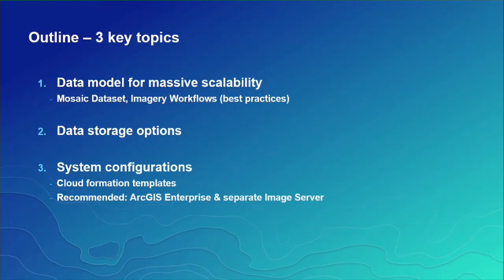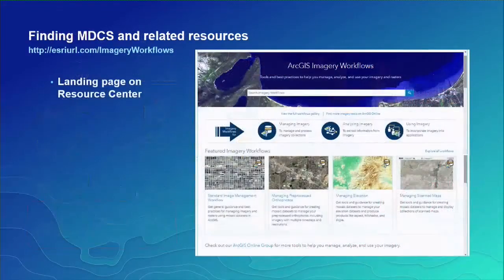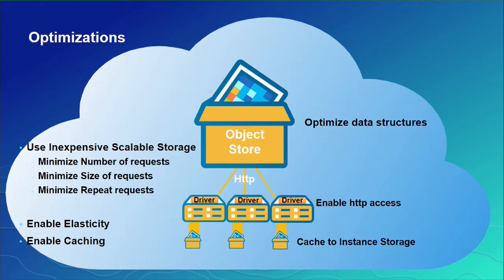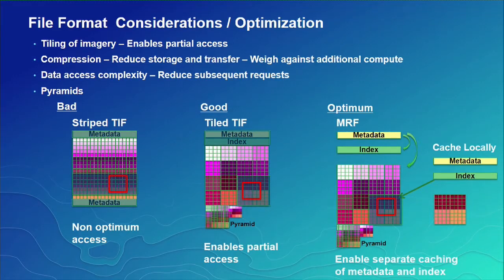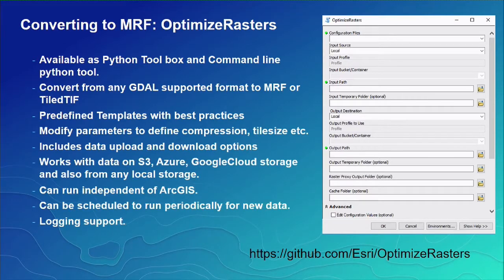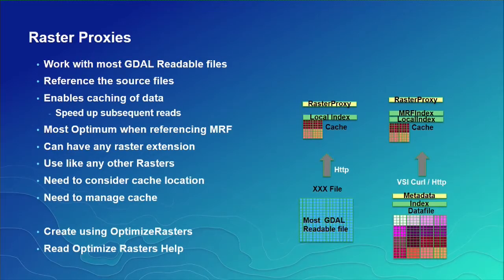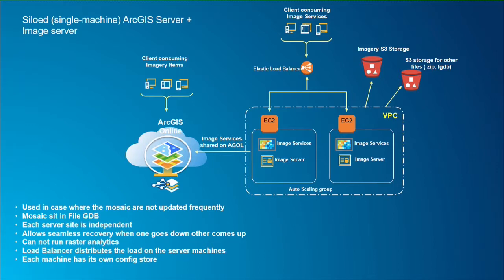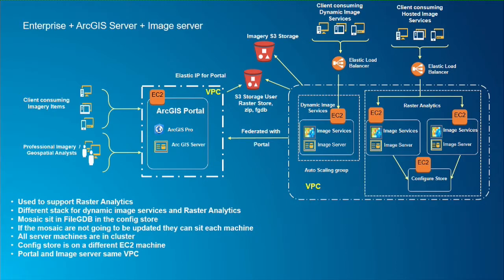ArcGIS Workflows for Optimizing Image Management and Services in the Cloud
This demo theater session will provide an introduction to the Image Management Workflows, a collection of documentation and sample Python scripts designed to automate the process of creating, populating, and configuring mosaic datasets. These methods and samples have been applied to build and maintain large
image collections, such as the LandsatLook catalog of all Landsat scenes (more than 2 million records), and the Landsat 8 image services which are updated with up to 300 GB of new imagery, in a fully automated process, every 24 hours.